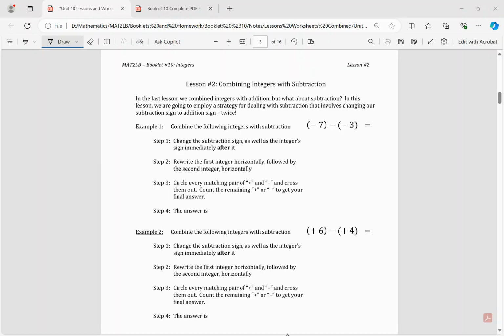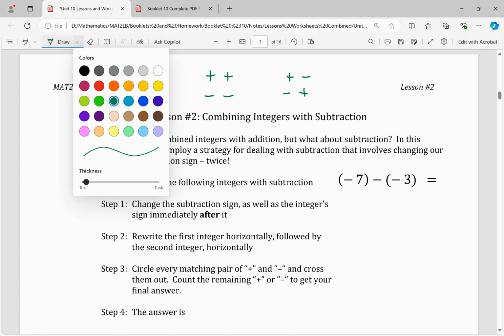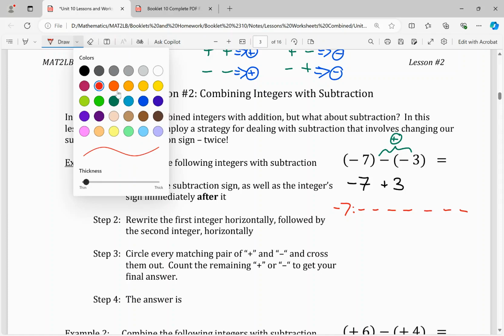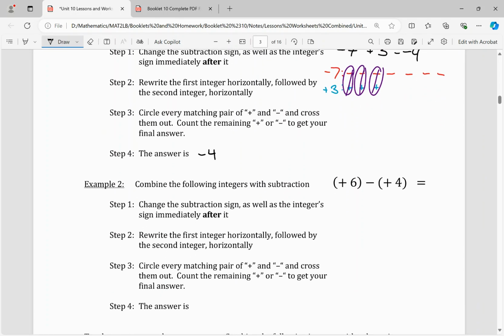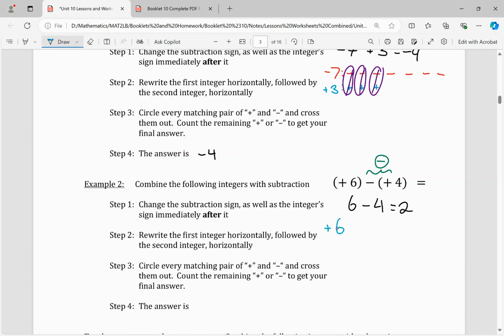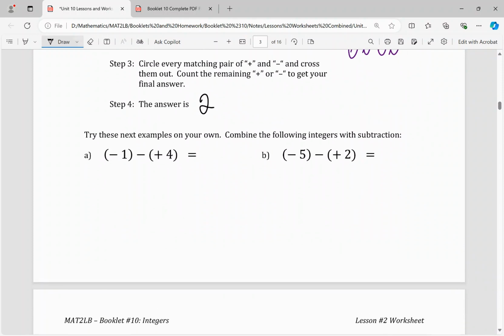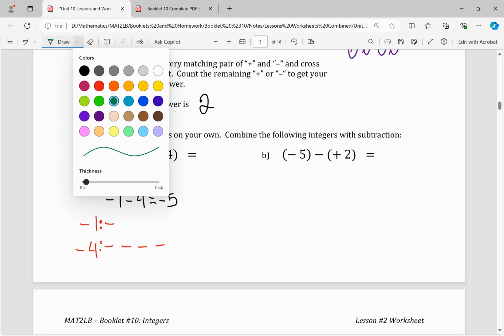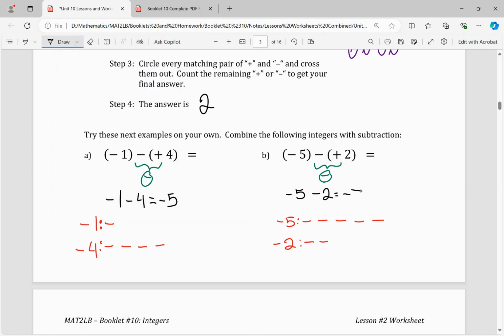2L - Booklet 10 Lesson 2